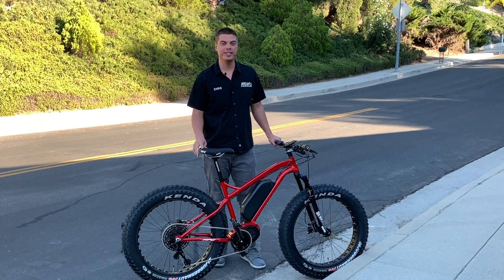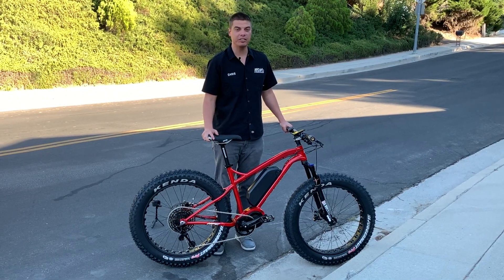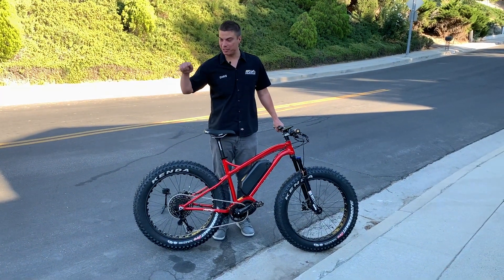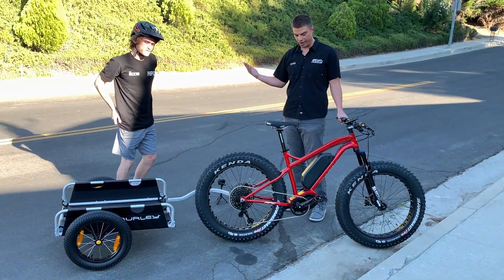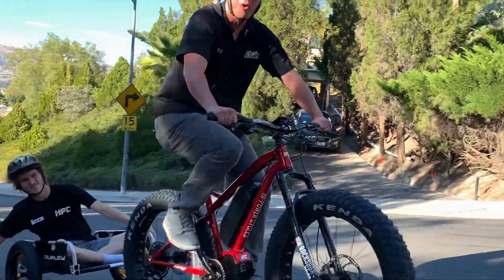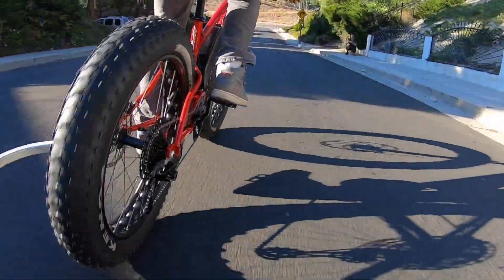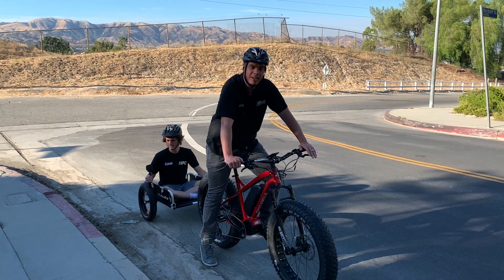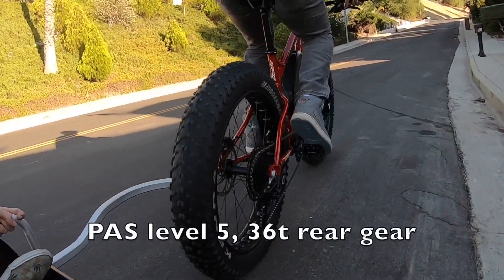2000W HPC Titan E-Bike with 200Nm torque. Hill climb towing test!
In this video we test the 2020 Titan to see if it is capable of towing a trailer with 140lb payload and 240lb rider up a 20% slope.  People often ask us how much cargo their bike can so we are demonstrating what the 2000W Titan is capable of with its new SRAM eagle gearing for 2020. The trailer used in this video is made by Burley and features the fat wheel kit (we designed a custom axle for the bike to work flawlessly with the trailer)

More info on the bikes we offer can be found at hpcbikes.com

More info on the bike in the video can be found